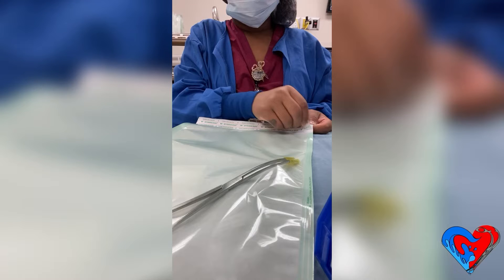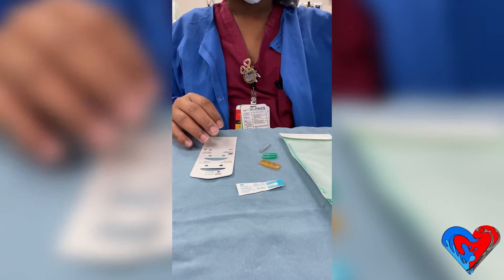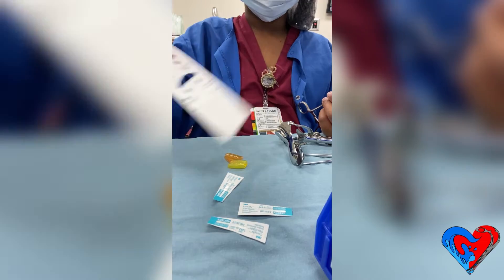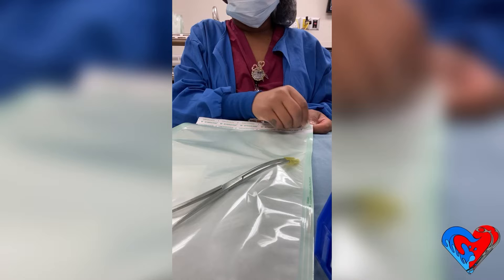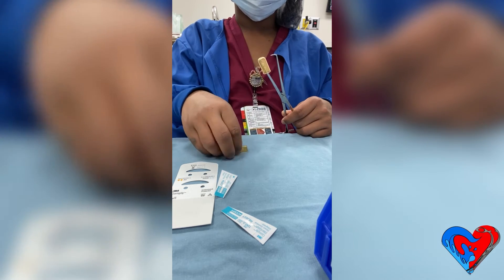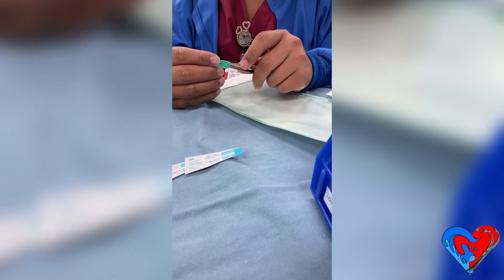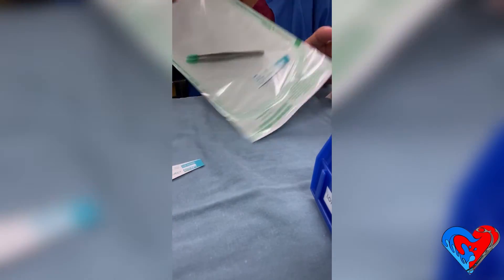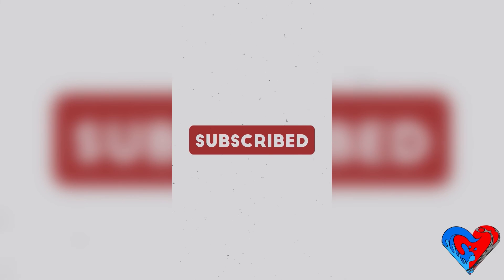Sterile Processing Technician: Proper Peel Pack Method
Properly peel packing Instruments is a topic we MUST address. Check this video out to see why! What video would y’all like to see next?